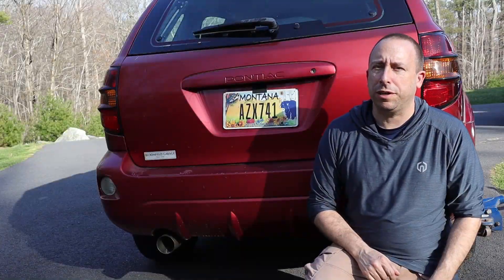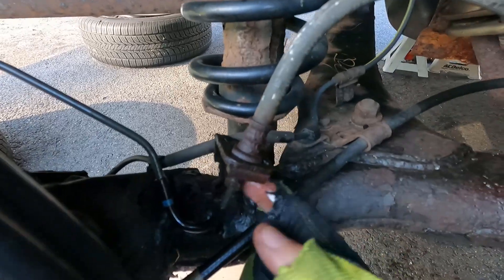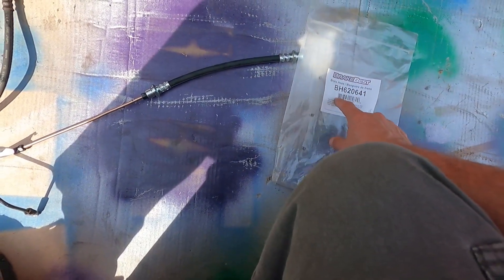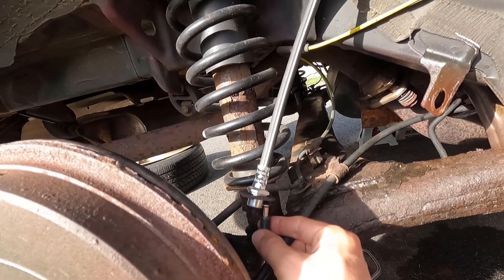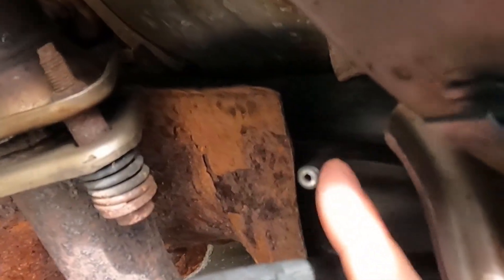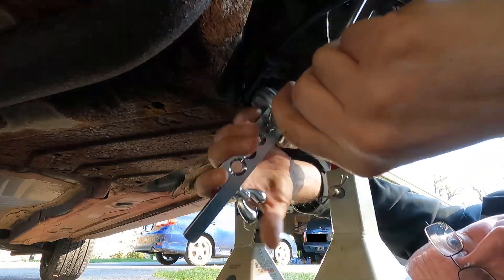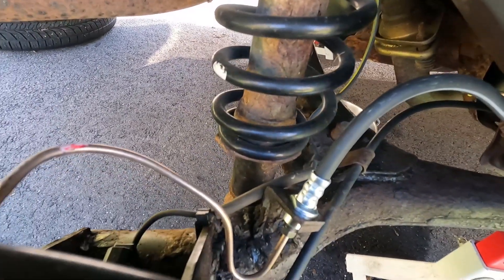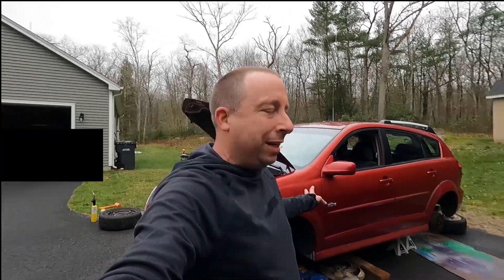► Brake Line Splice and Flaring Highlights: Repair Rusted and Leaking Brake Lines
► ► Here is a look at how I spliced and flared new Brake Lines on my 2007 Pontiac Vibe (Toyota matrix / Toyota Corolla)

▼Amazon Product Link:
►Brake Line Flaring Tool

▼Oreily's Product Link:
►Brake Hoses
►Check your local store for NiCop brake line availability

▼ CONNECT!